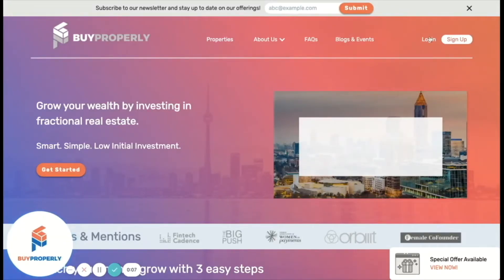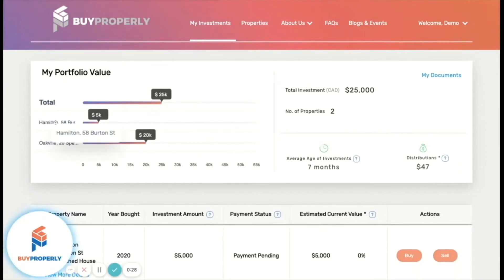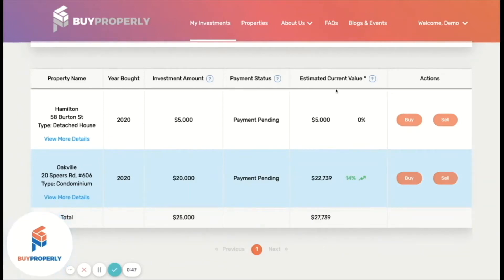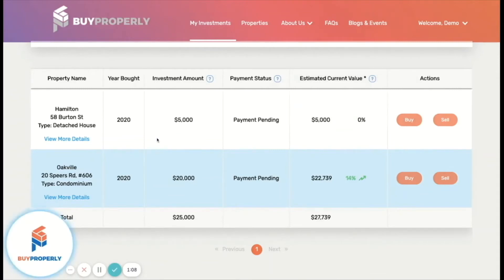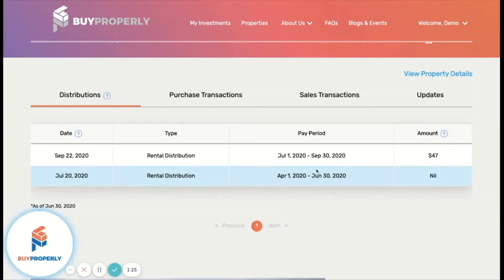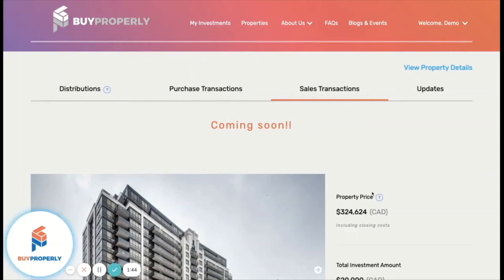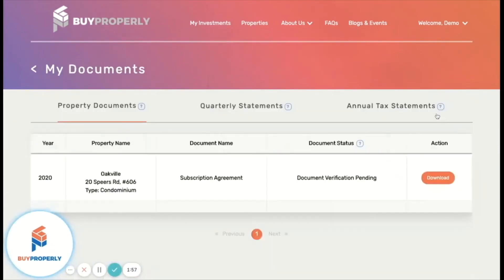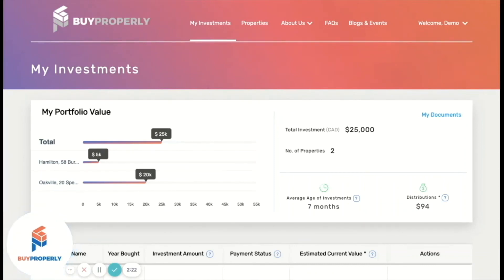BuyProperly Customer Dashboard Overview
This is a step by step guide of our customer dashboard video

Invest in real estate for $2500.

About Buyproperly
BuyProperly is an online marketplace for fractional real estate property investments. Through our proprietary technology platform, we provide private market returns, public market ease of access, and the ability to build a property portfolio.